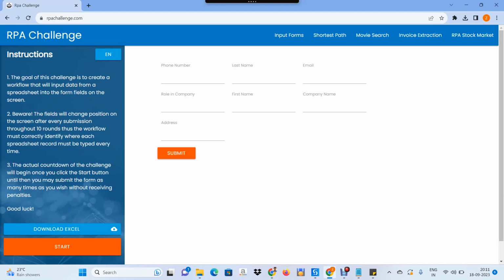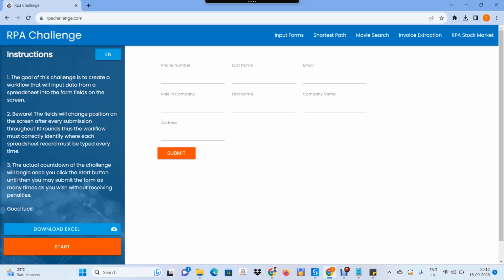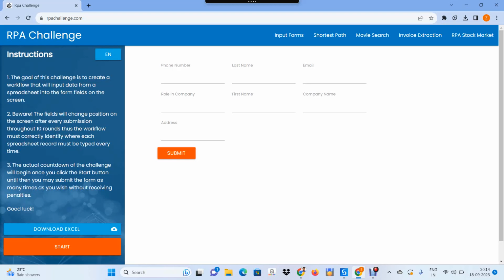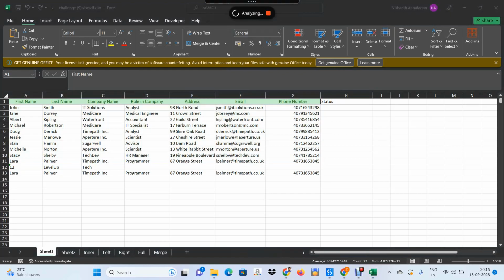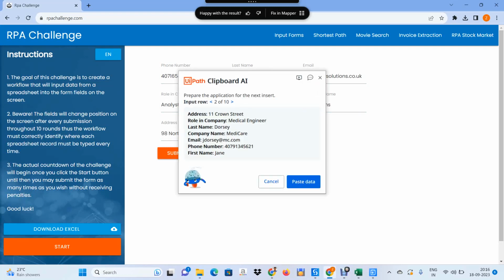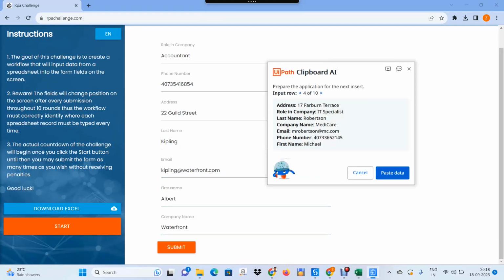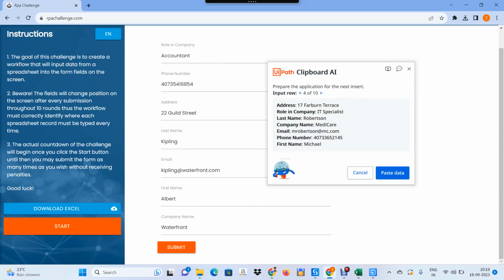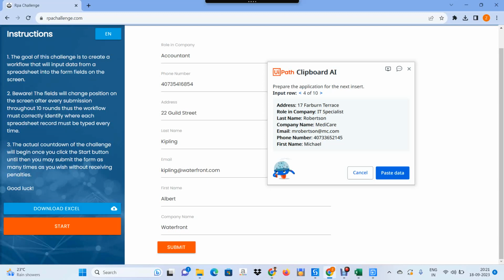UiPath - Clipboard AI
🚀 Unleash the Power of UiPath's Clipboard AI with @niral_ai ! 🤖✨

Get ready to supercharge your automation game with UiPath's Clipboard AI feature! 📋🔍 In this video, we'll dive deep into how this incredible innovation is transforming the world of automation. 💡💻

👉 Learn how to:
📌 Copy and paste like never before
🧠 Harness the intelligence of AI
🚀 Boost your productivity
🤖 Automate tasks effortlessly

Join us on this journey of discovery as we explore the limitless possibilities of UiPath's Clipboard AI. Don't miss out on the future of automation! 🔮🌟